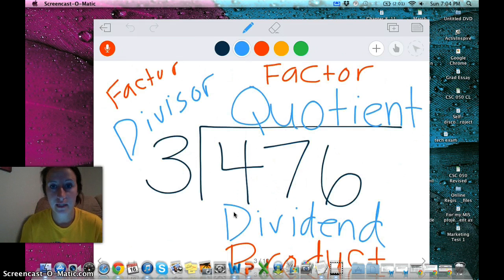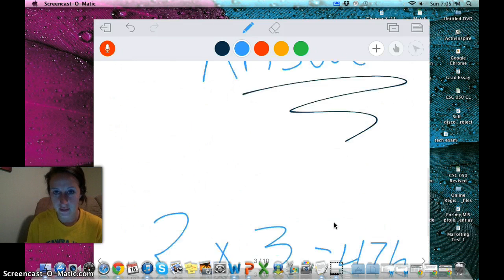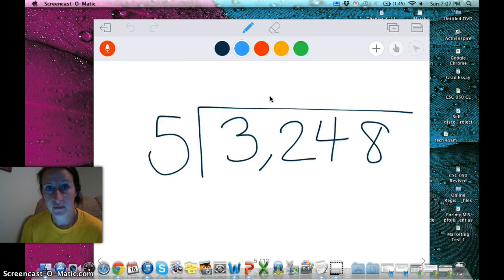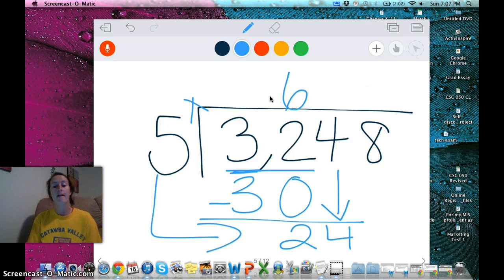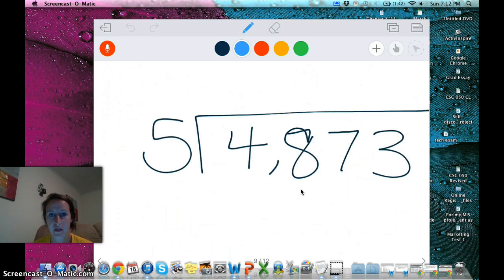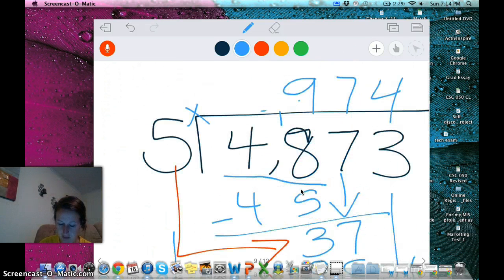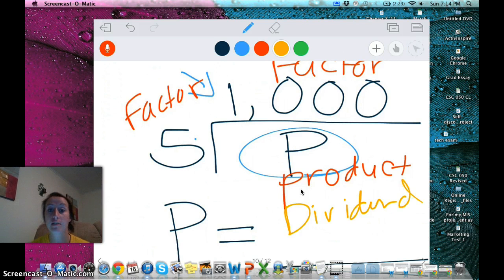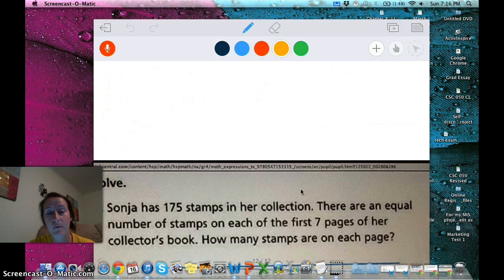Division Rotation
This video gives division problems in the thousands with remainders, inverse problems, and also one word problem.